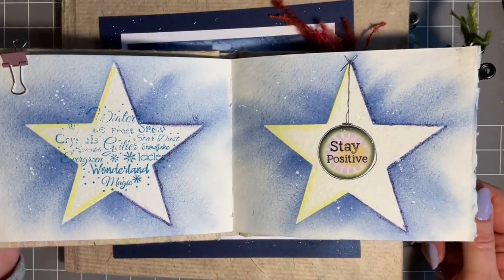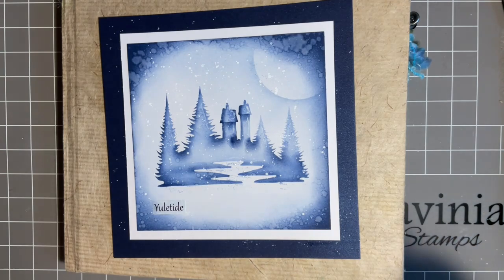Journal and Sticker Stencils set 2 by Jo Rice - A Lavinia Stamps Tutorial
Journal and Sticker Stencils set 2 by Jo Rice
To learn more about the techniques and products used to make this beautiful card, head over

Hi everyone, Jo here again for another Mindful Monday.
Thanks so much for joining me today, where we will use the Sticker Stencils from Set 2 to create a double-page spread in our journal.
We are going to use some Elements ink and our fabulous stencil brushes. For one of our finishing touches, we will create a hanging bauble using a sticker from the sentiment sticker set 4. We will then enhance the design using pastel pencils and add our artwork from last Tuesday.
We will finish off the whole scene with some white Posca Pen and some more sentiment stickers.